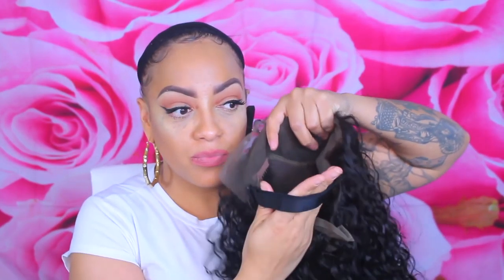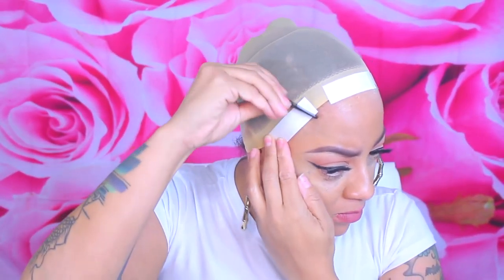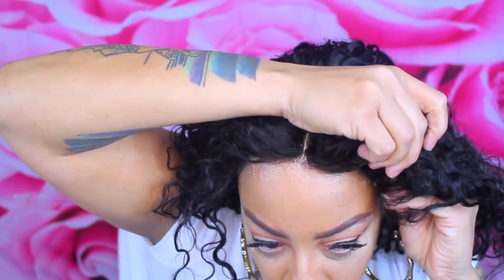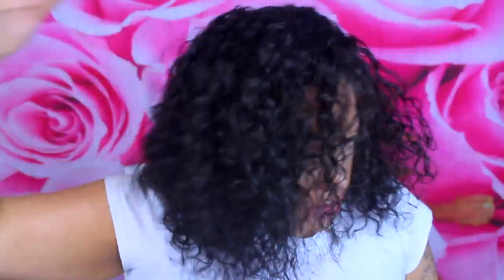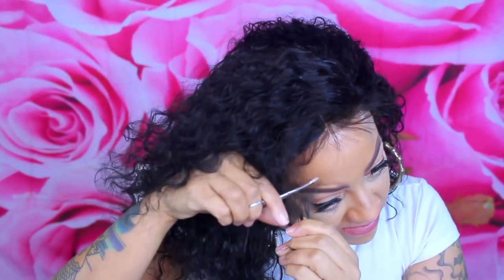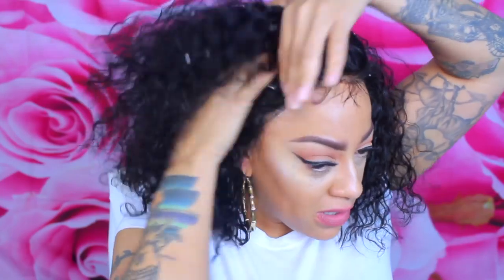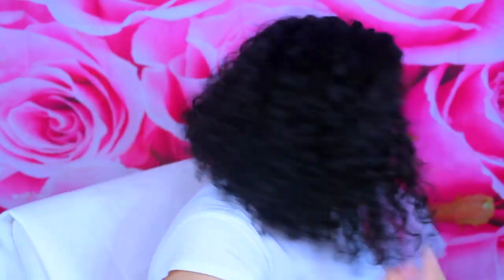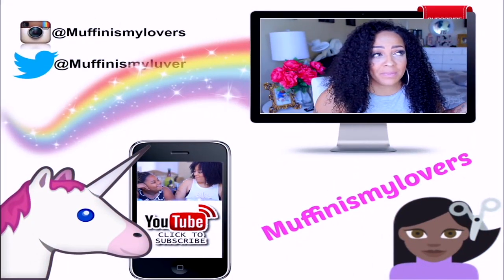TALKING TO MY TENDER RONI & HOOKING UP MY Rihanna Wild Thoughts CURLY BOB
Hey Loves I hope you enjoyed this video and if you are interested in the hair you can definitely check it out at

Rihanna Wild Thoughts Style Curly Haircut Bob Lace Wigs Virgin Brazilian Hair [BMW15]

Hair Type: Virgin Brazilian Hair

Hair Style: Silky Curly

Hair length: 14n

Hair Density: 150%

Cap Construction: CapD guleless lace front wig cap

Baby Hair: Very Natuarl

Hairline: Pre-plucked

SOME OF MY FAVORITE SITES